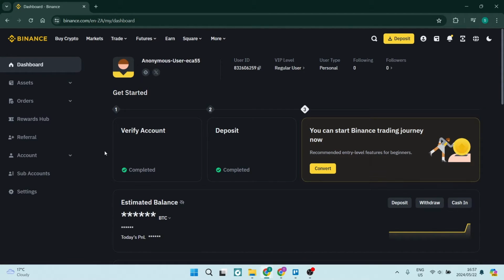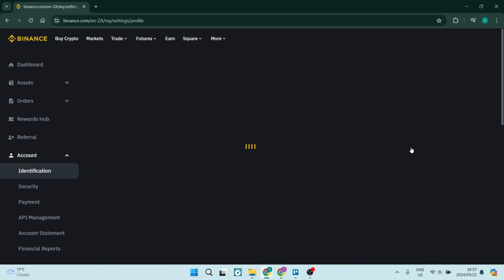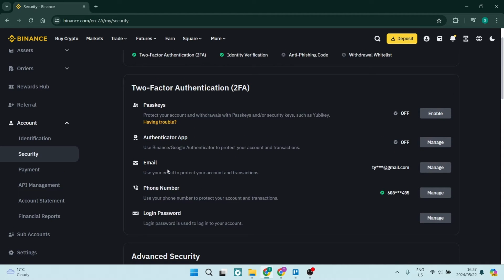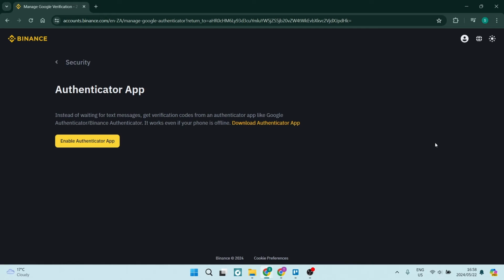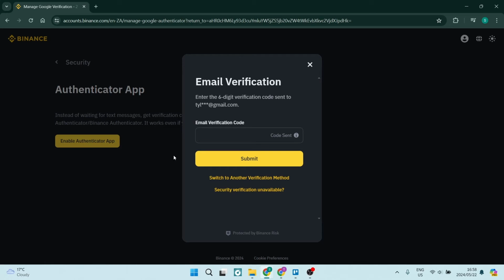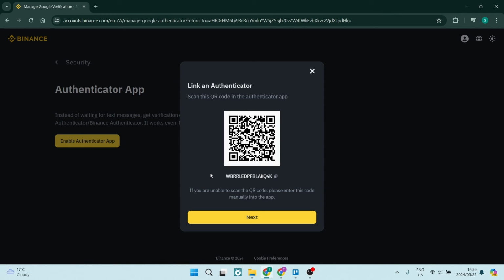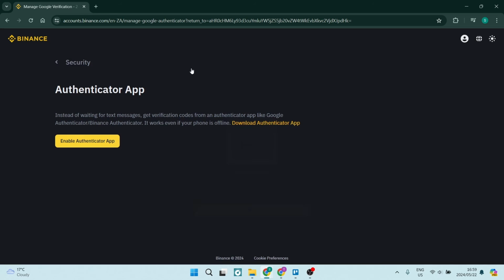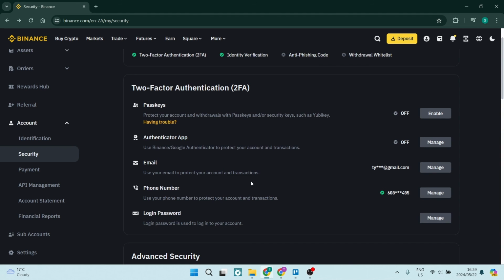How to Enable Secondary Verification in Binance | Binance Tutorial 2026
In this tutorial 'How to Enable Secondary Verification in Binance', we'll show you how to add an extra layer of security to your Binance account by enabling secondary verification. Securing your account is crucial when dealing with cryptocurrency exchanges, and Binance offers various verification methods to protect your assets. We'll guide you through the process of setting up secondary verification, which may include options like Google Authenticator, SMS, or email verification. By enabling secondary verification, you can ensure that unauthorized access to your account is prevented, giving you peace of mind when trading on Binance. Follow along as we demonstrate the simple steps to enhance your account's security and safeguard your cryptocurrency investments.

Timestamps

Intro – 00:00 – 00:14
Enabling Secondary Verification in Binance – 00:15 – 02:38